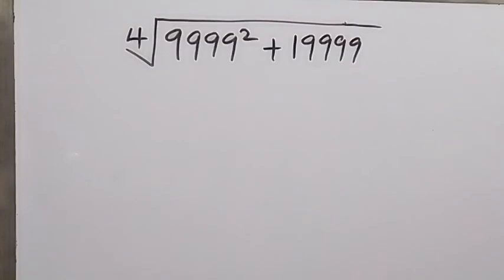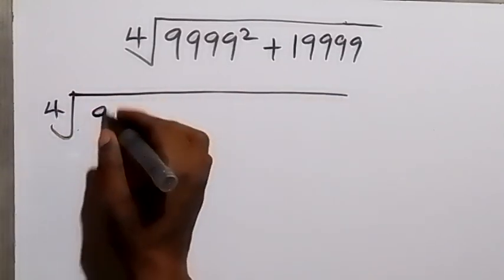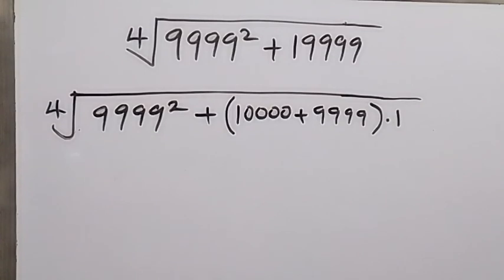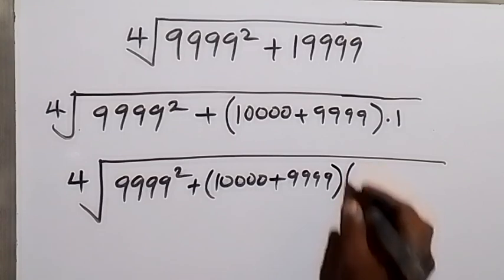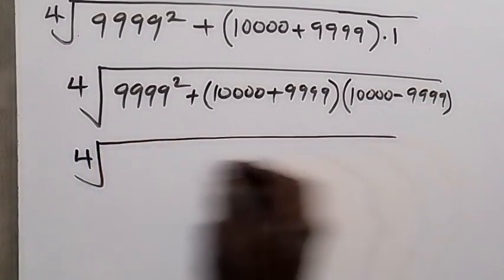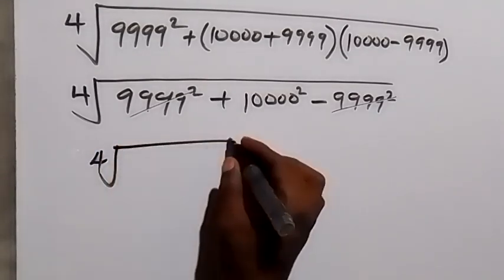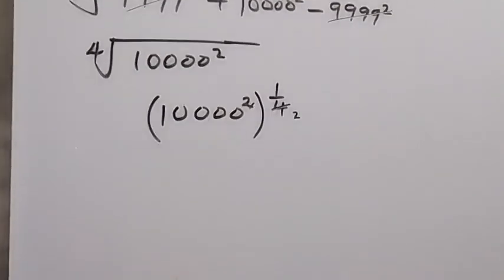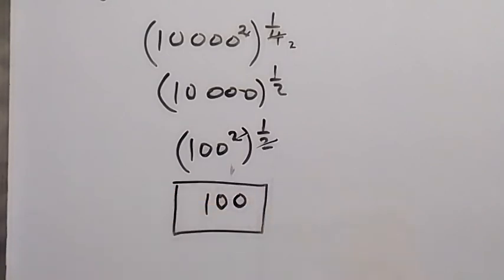Math Olympiad Algebra Problem | Calculator NOT Allowed